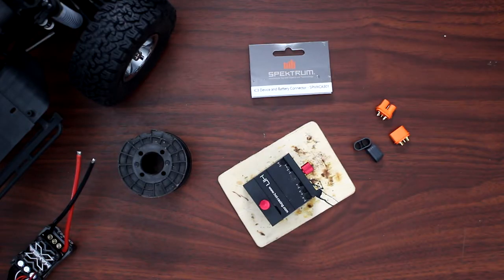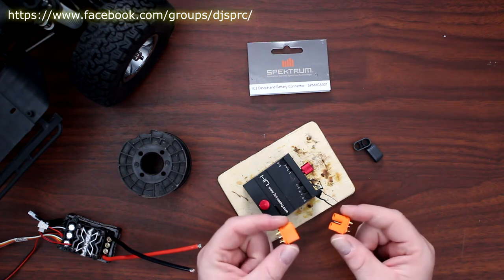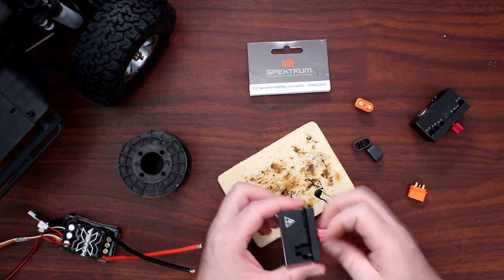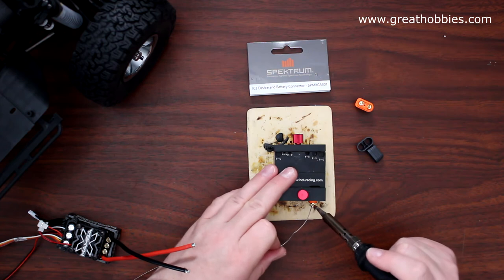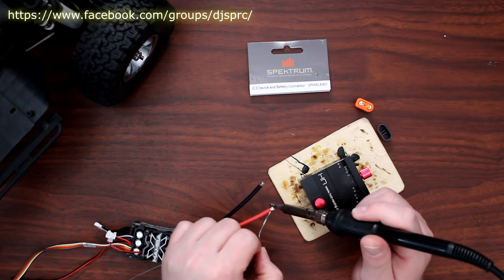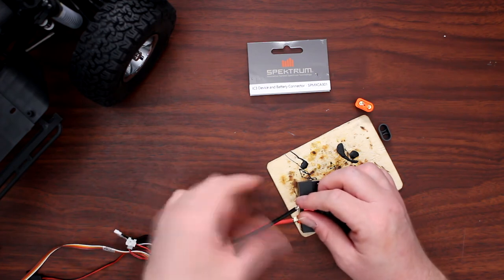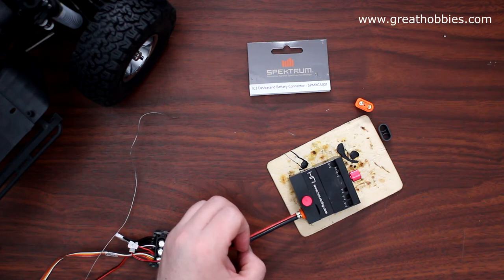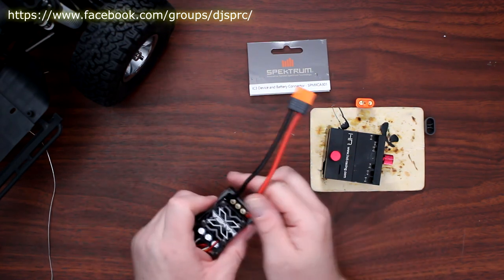Project Cherokee Scx10 II IC3 How To Solder